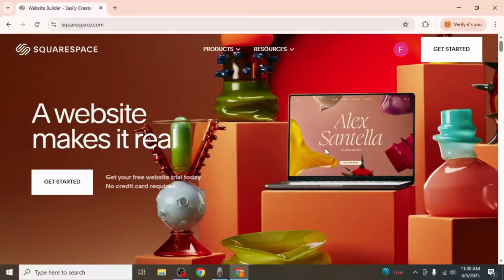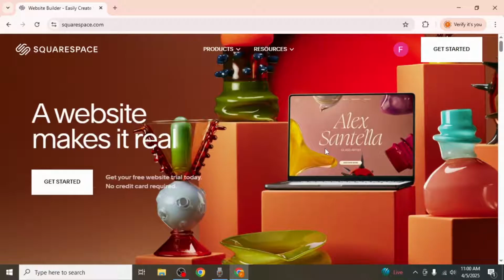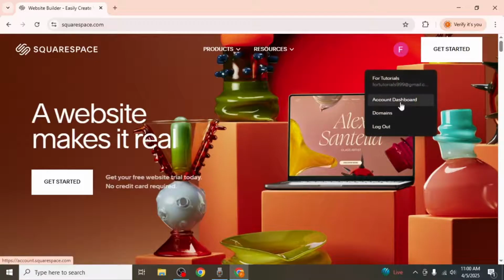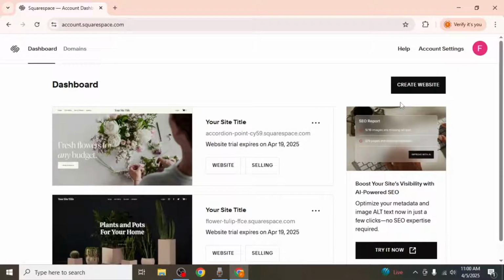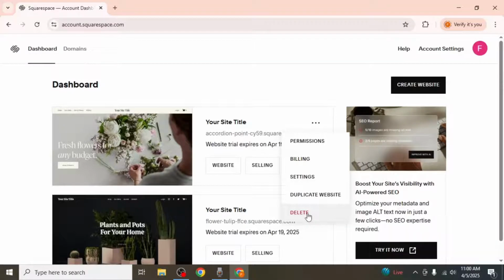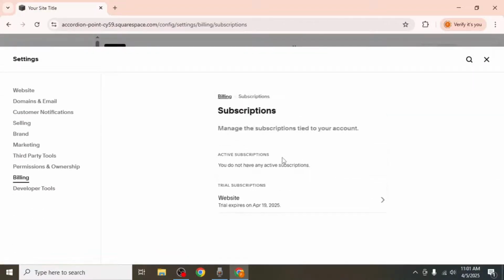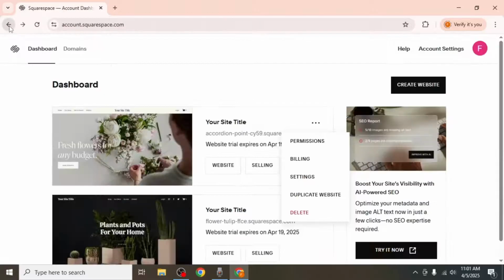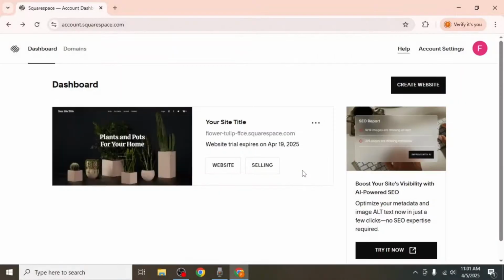How to DELETE a Squarespace Website (Step by Step)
Looking to permanently delete your Squarespace website? This step-by-step tutorial shows you how to remove your site from the platform, including canceling subscriptions and backing up data. Learn how to close your site safely and efficiently.